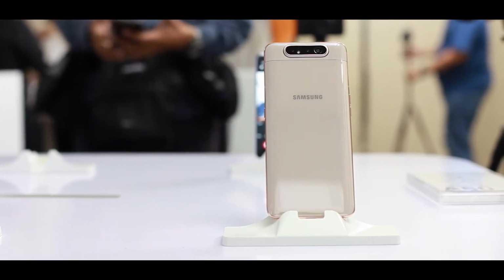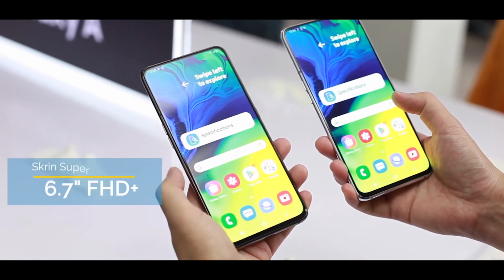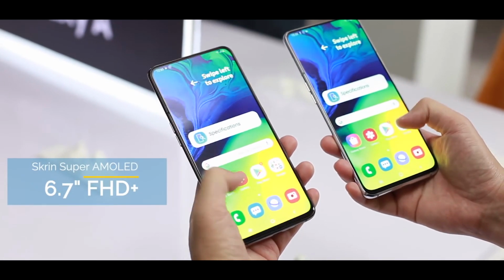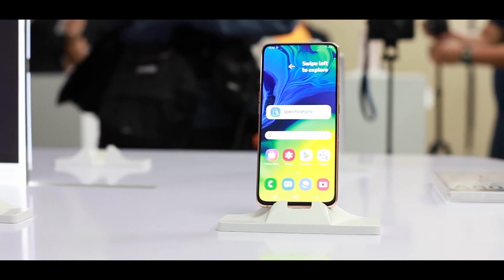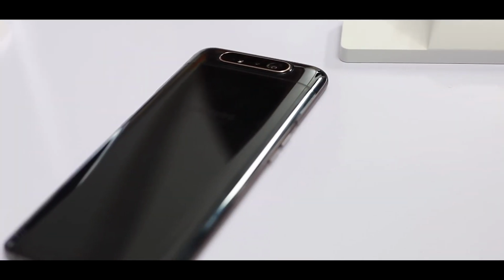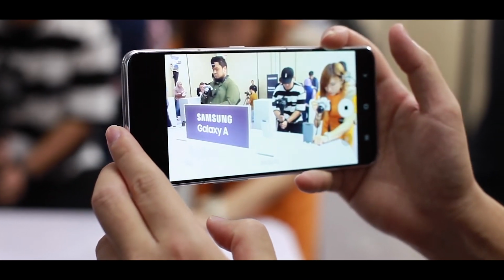Samsung Galaxy A80 : Hands On Review!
Samsung Galaxy A80 is the first samsung phone with full Super Amoled Display housing no front selfie camera and an indisplay fingerprint sensor inside the glass. Its keyhighlight is that it has a motorized camera module which rotates itself so you can enjoy the back camera quality as your front camera. Samsung Galaxy A80 has 8 gigs of ram and 128 gigs of internal storage. This is Arez Hassan and this my hands on review of the Samsung Galaxy A80.

We Like to Bring Quality Content For Tech Lovers!